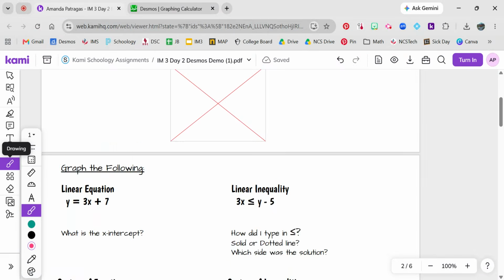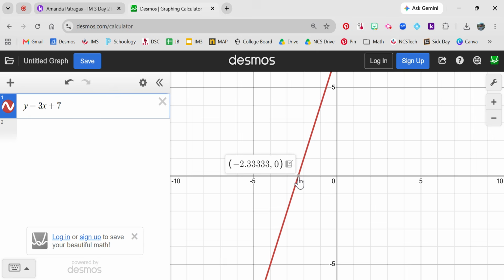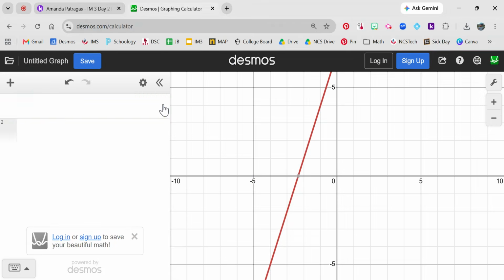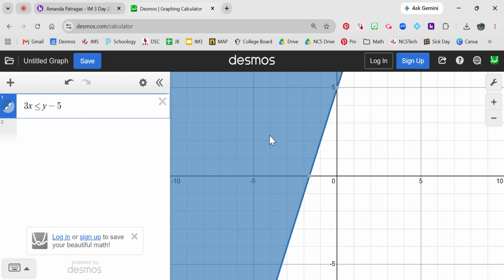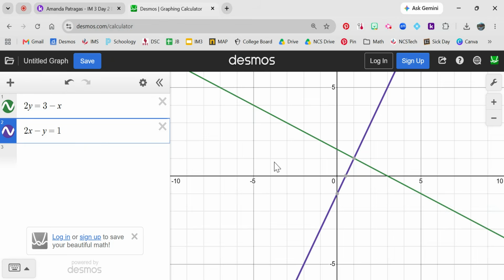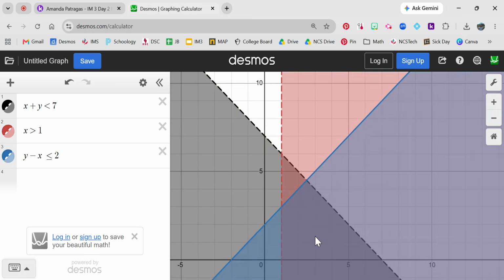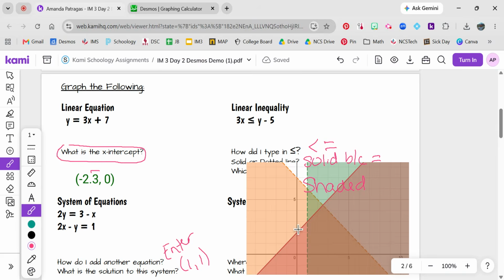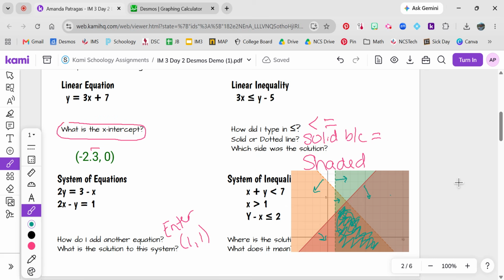Desmos Graphing Equations and Inequalities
How to use Desmos to graph equations and inequalities